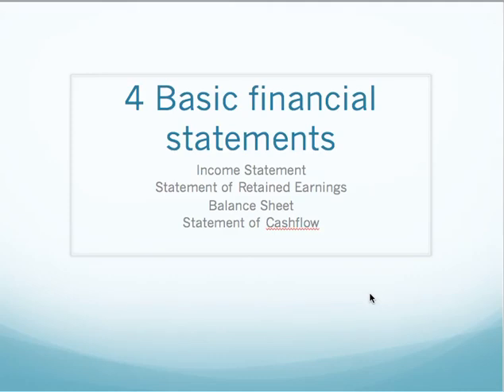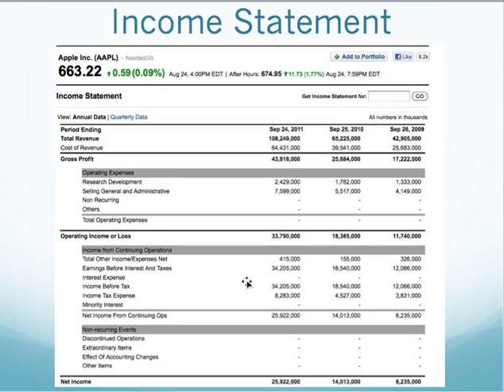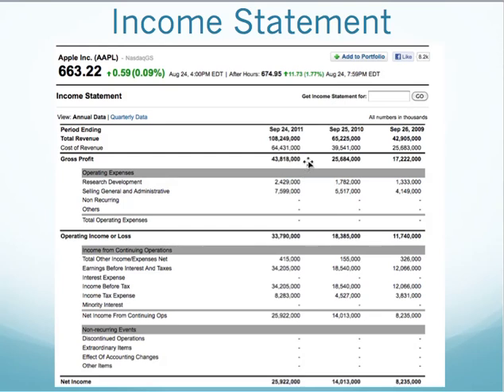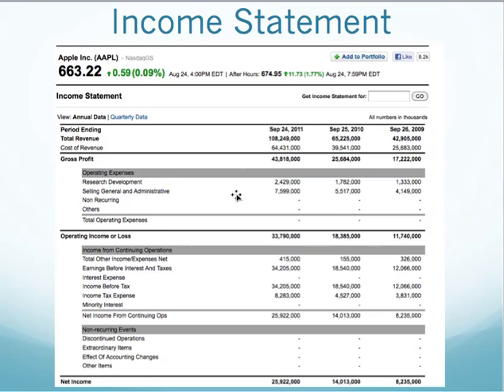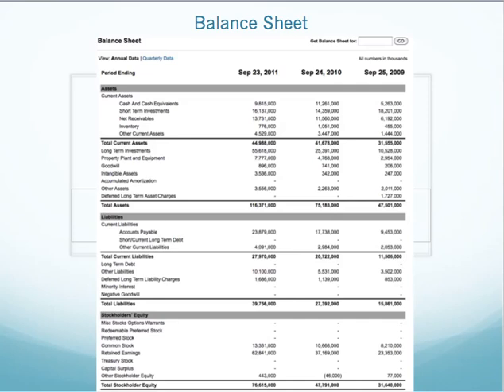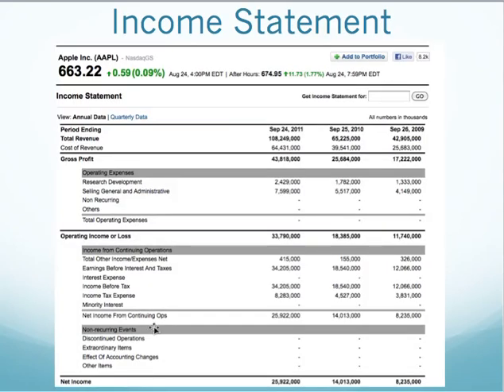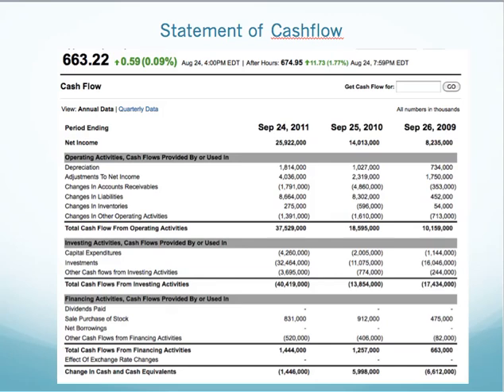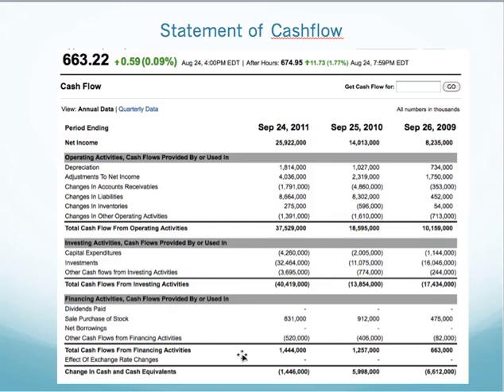Sample Financial Statements